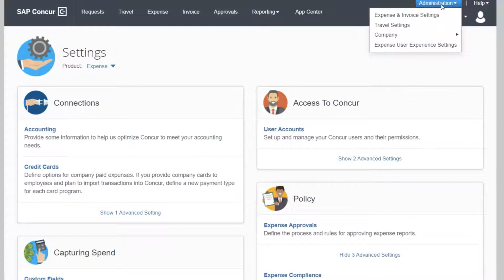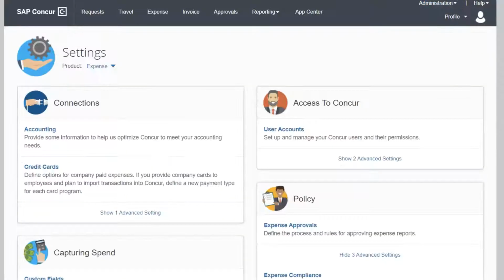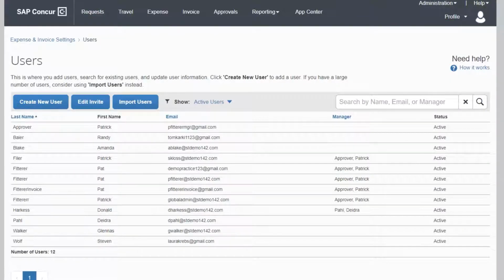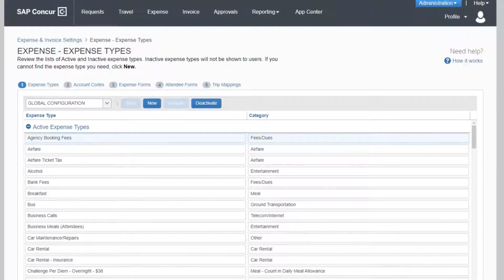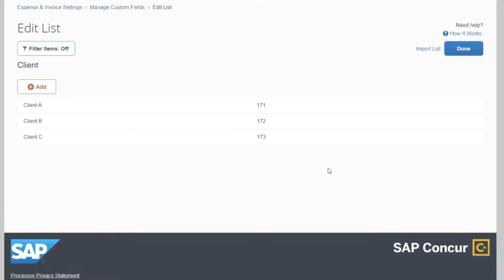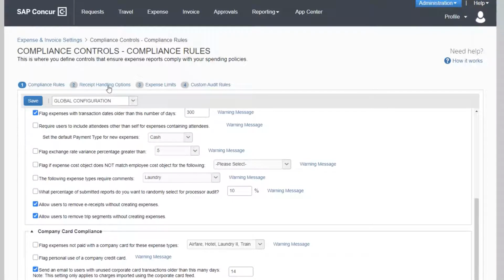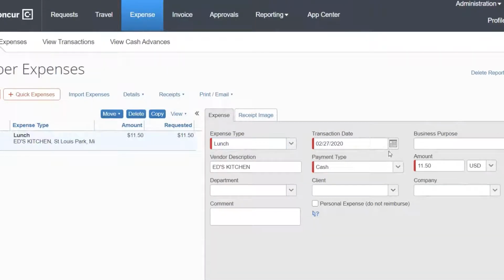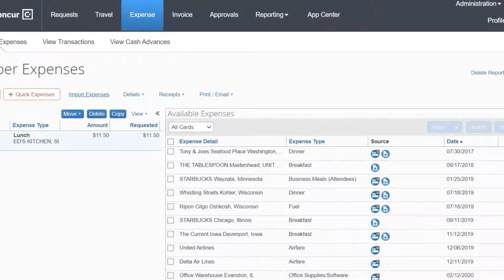Getting Set Up with SAP Concur Solutions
One of the most common questions we get asked about implementing SAP Concur Solutions is 'how long is this going to take to set up?' Watch this video from one of our Learning consultants to see just how simple it is to get started.